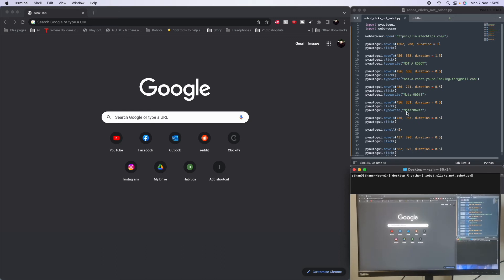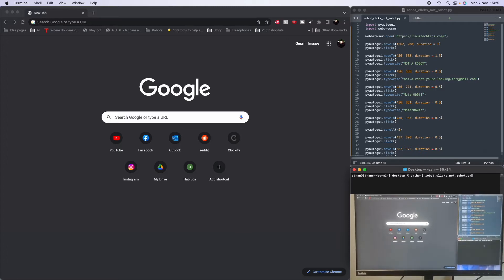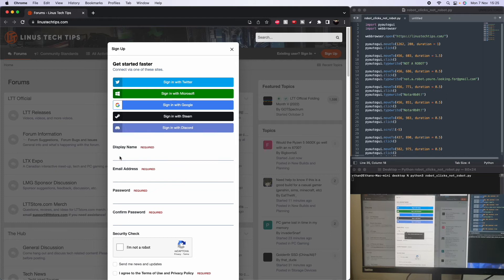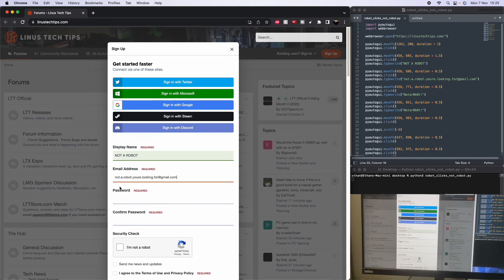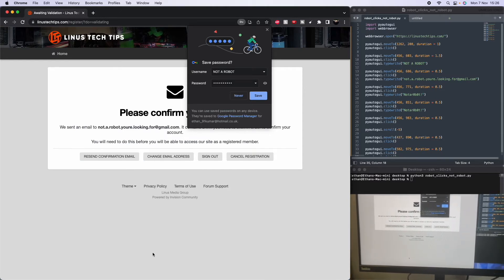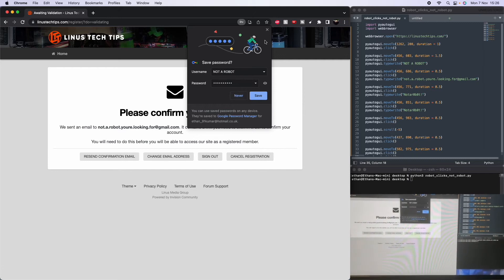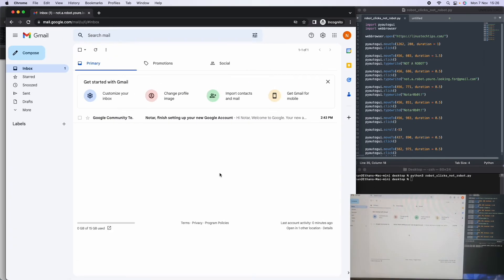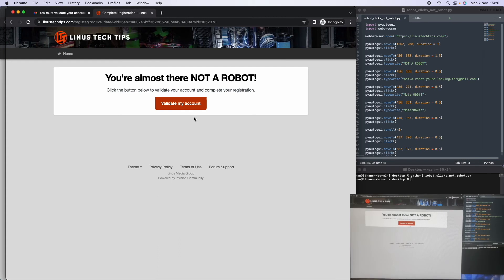What happens when a robot clicks "I'm not a robot" ?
I was curious to find out what happens when a robot clicks on "I'm not a robot". I honestly thought something more spectacular might happen, but I guess it is just for show.

SOCIAL:

Stalk me and find out what I had for dinner 4 years ago